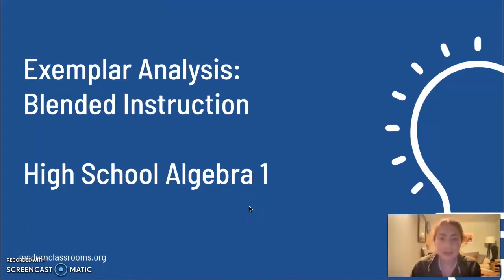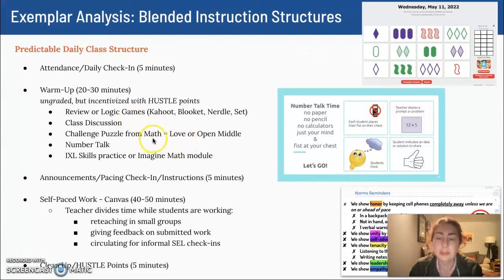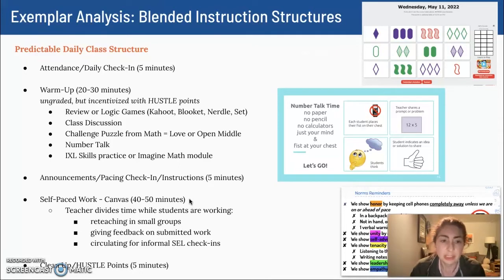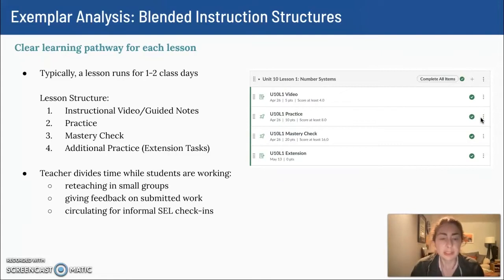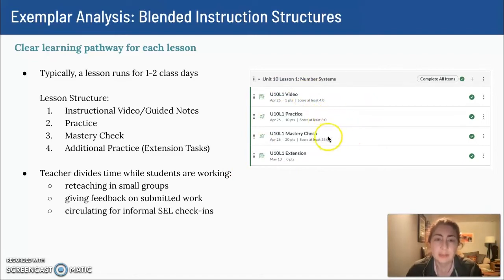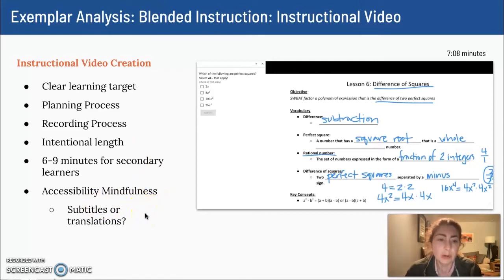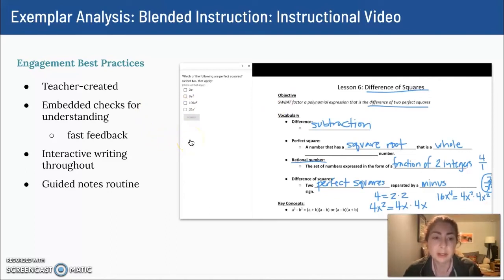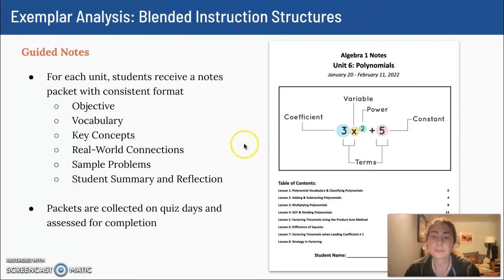Blended Learning Algebra 1